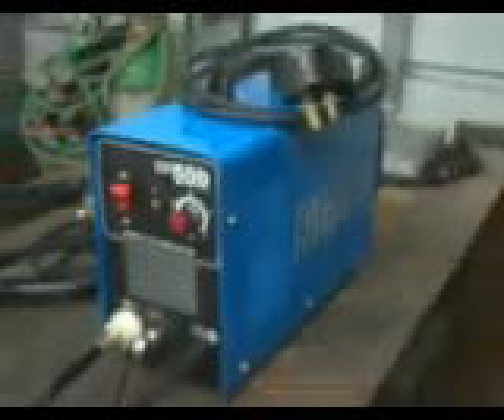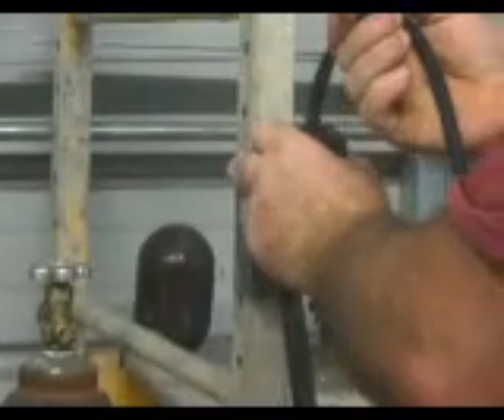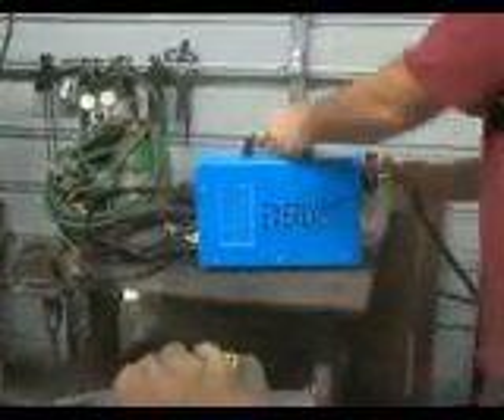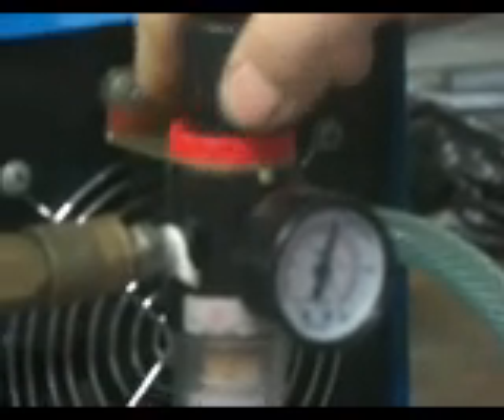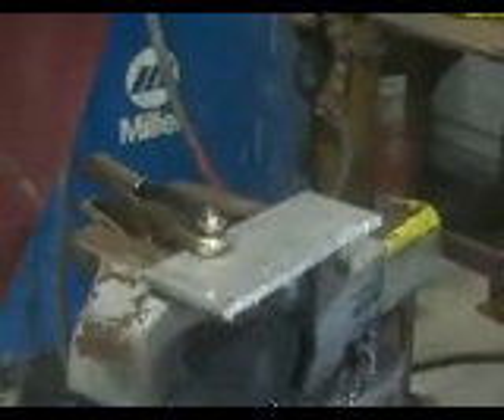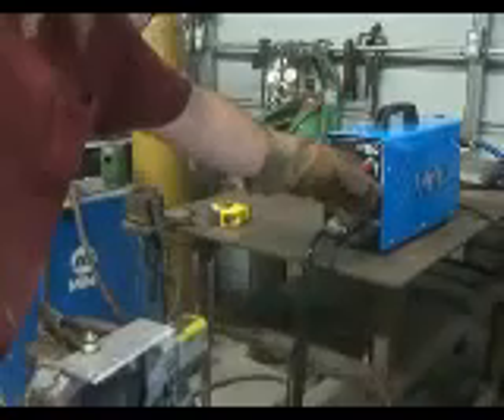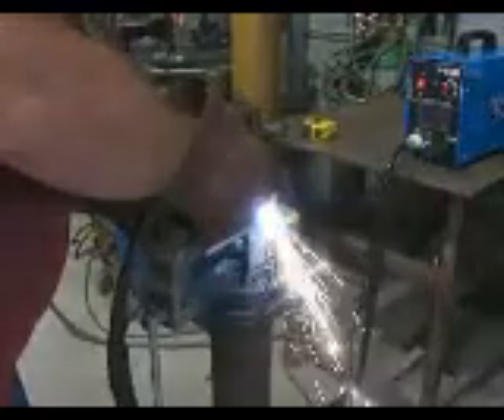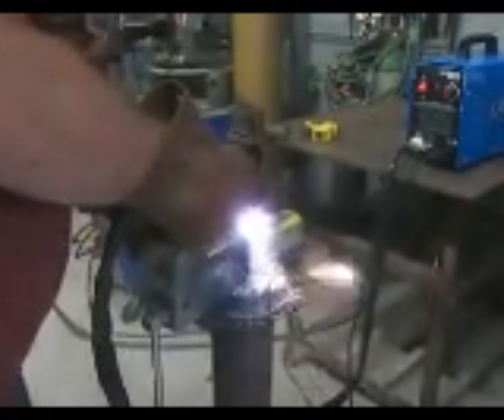Everlast Welder - Cut 50D Plasma cutter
1/8", 1/2" mild steel and T6 Aluminum